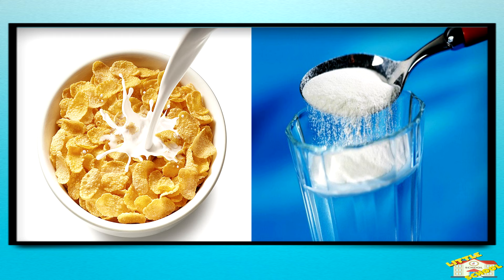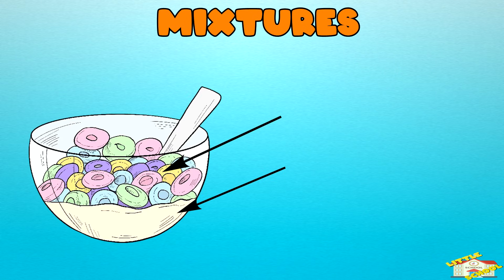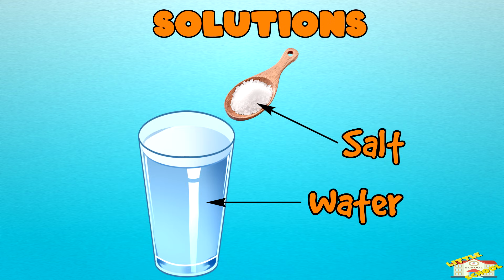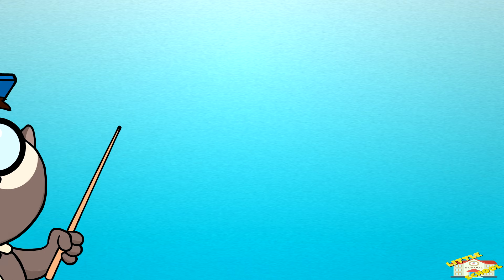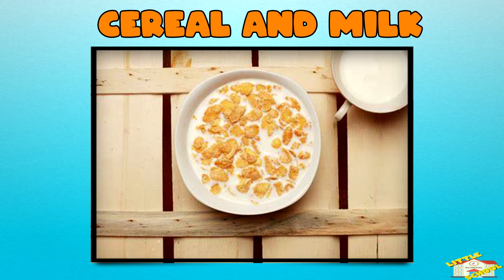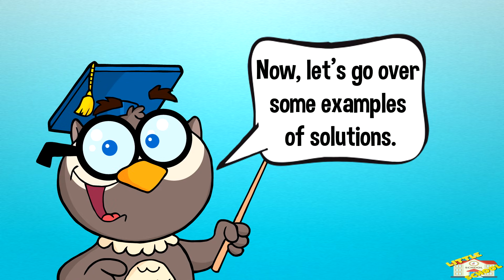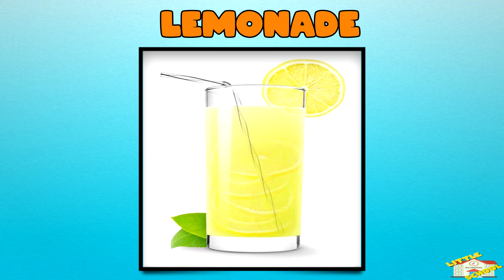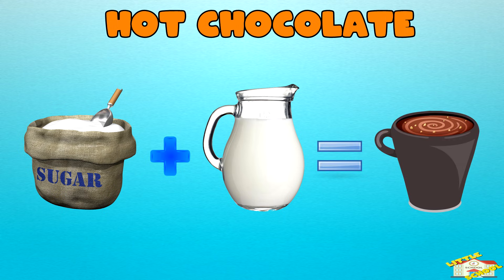Mixtures and Solutions | Science for Kids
Hey kids!

In today's video, we will be learning about mixtures and solutions.

Did you know that a solution is made by combining two or more things, but they mix so well that they look like one single thing?

0:21 - What is a mixture and solution?
0:28 - Mixtures
1:06 - Solutions
1:37 - Examples of Mixtures
2:21 - Examples of Solutions